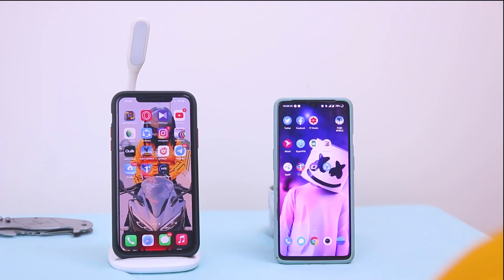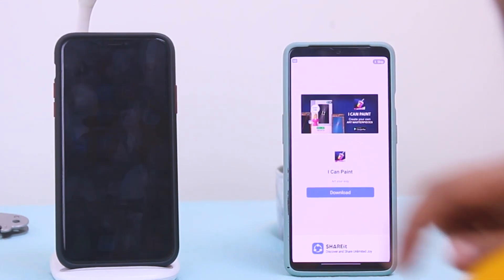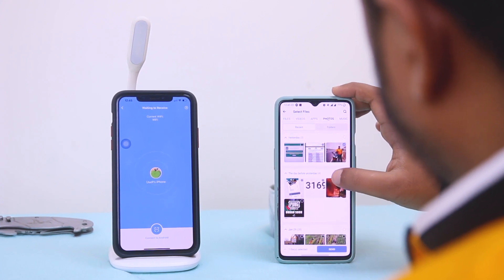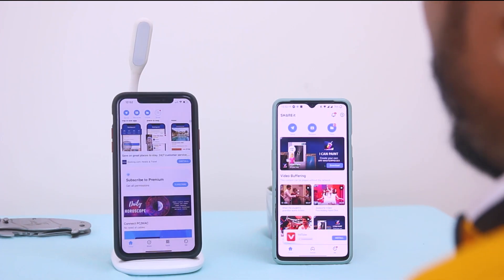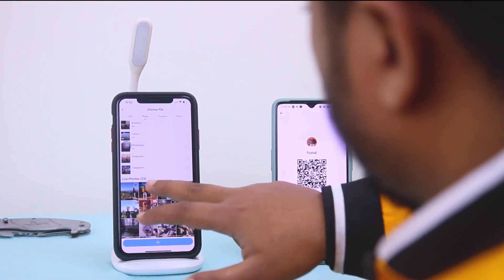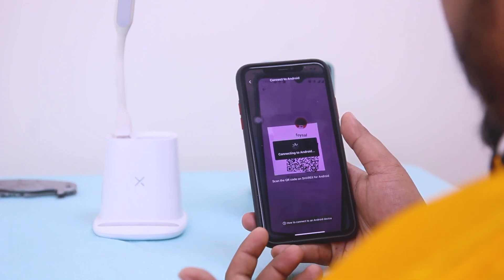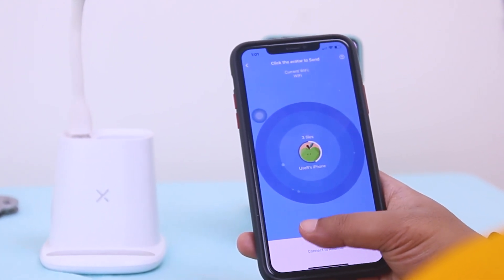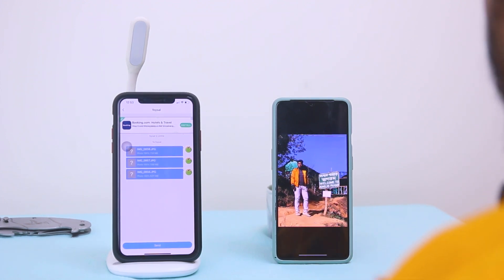How to Transfer Files Between iPhone and Android Via SHARE IT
How to Share Files Between iPhone and Android Via SHARE IT

transfer data from android to iphone
how to transfer data from android to iphone
share it iphone to android
share it works in iphone
how shareit works